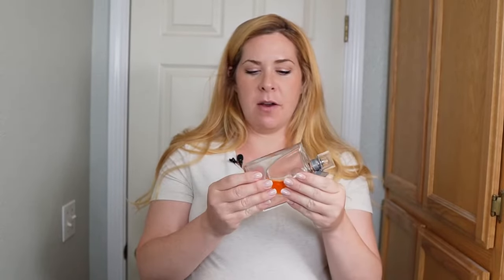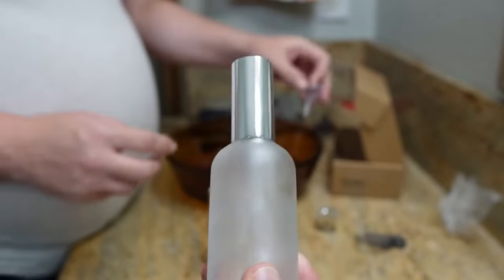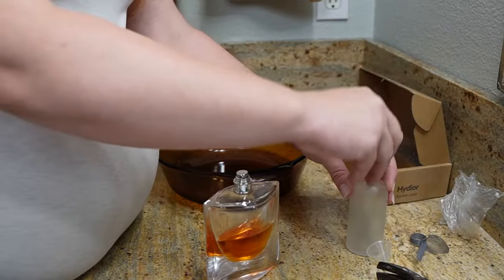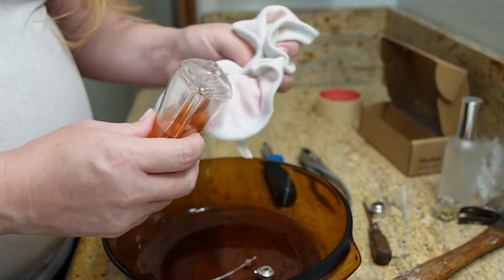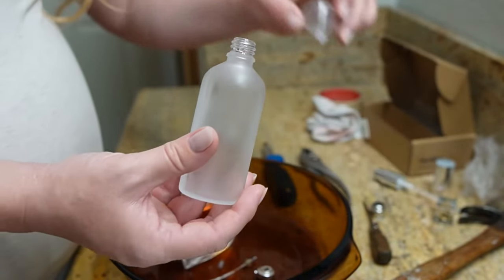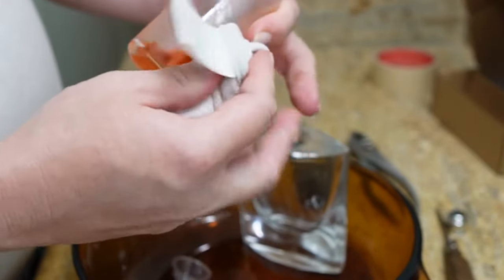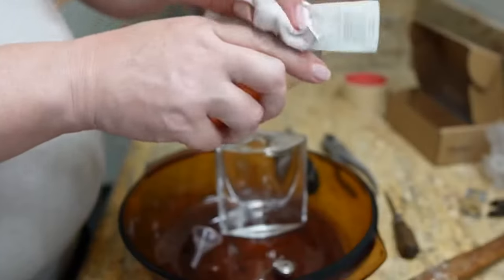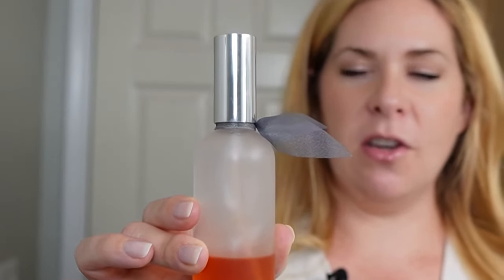How I replace a broken bottle of perfume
Hello everyone on today’s video I’ll be showing you how I replace a broken of perfume with a new bottle!